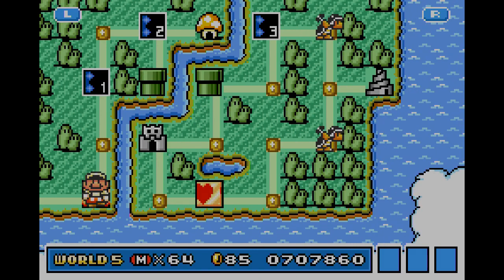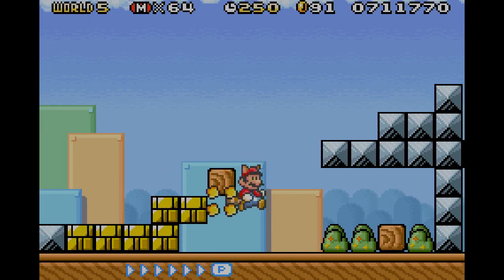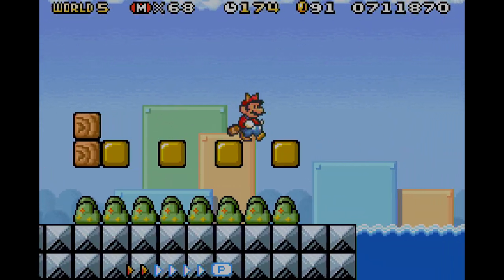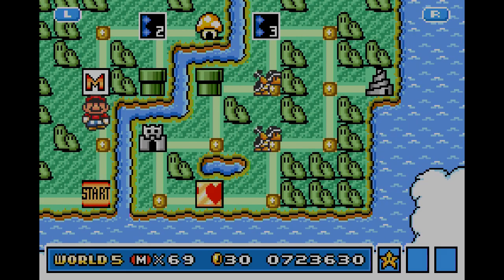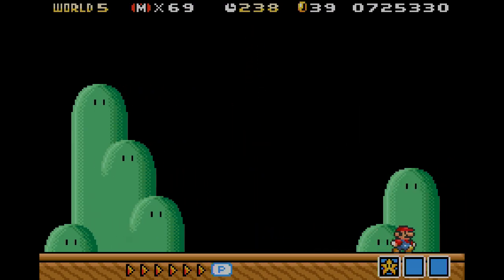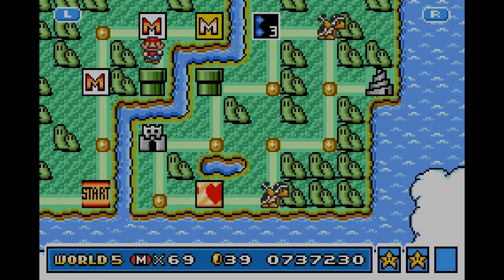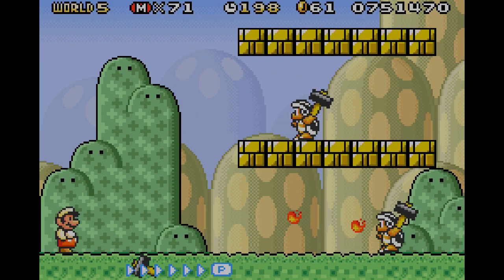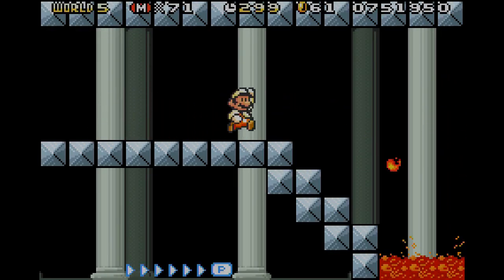Super Mario Advance 4: Super Mario Bros. 3 -- Part 5: Skyward World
Presented by The Gamer's Bench!
This is Part 5 of my playthrough of Super Mario Advance 4, with commentary! In this video, we're going through World 5: The Sky. The area begins on the ground, but after going through a tower, there's more levels to go through above the clouds. Eventually, we'll face off against Roy Koopa. Enjoy!

Timestamps for this video:
00:00 - Intro
World 5: The Sky
00:34 World 5-1
03:41 World 5-2
05:24 World 5-3
07:09 Hammer Bros. Battle 1
07:26 Hammer Bros. Battle 2
08:27 World 5-Fortress 1
11:13 World 5-Tower
12:41 World 5-4
13:49 World 5-5
16:56 World 5-6
18:14 World 5-7
21:03 World 5-Fortress 2
24:38 World 5-8
26:28 Hammer Bros. Battle 3
27:00 World 5-Airship

Super Mario Advance 4: Super Mario Bros. 3
Developer(s): Nintendo EAD
Publisher(s): Nintendo
Platform(s): Game Boy Advance, Wii U Virtual Console
Release Date(s): October 21, 2003 (GBA), January 21, 2016 (Wii U VC)